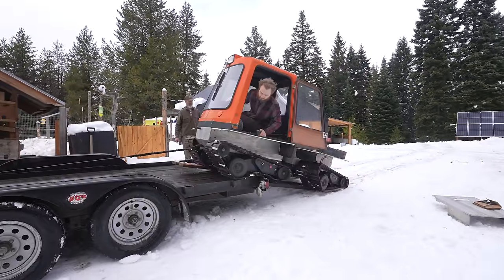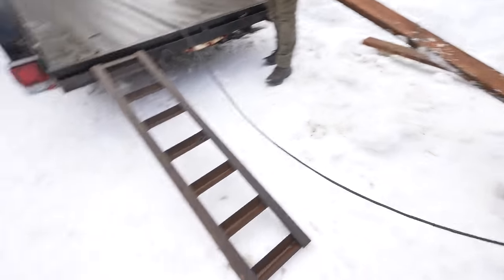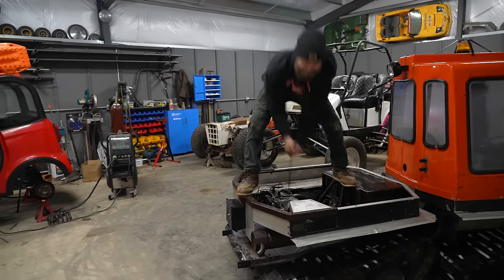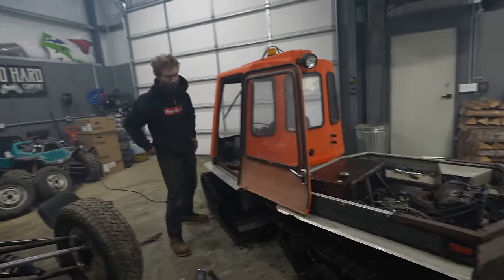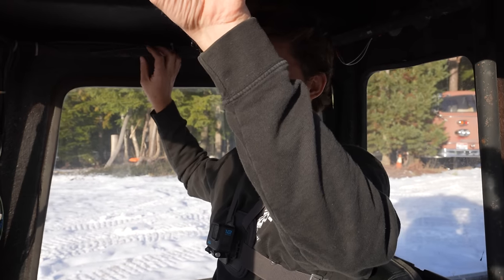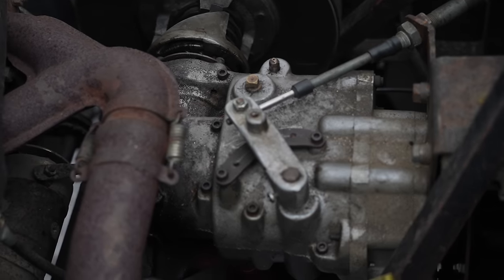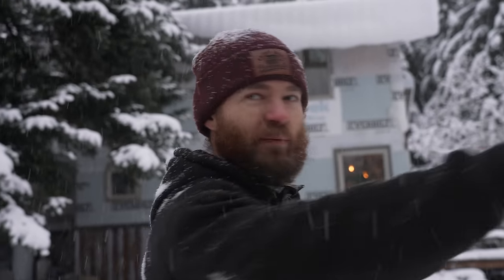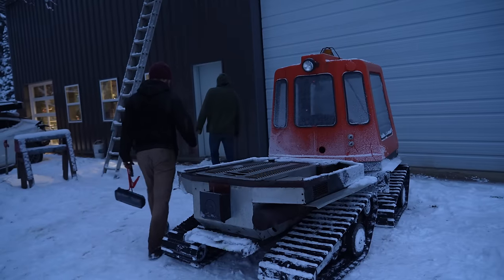We Found a Rare Snow Cat!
We found an ultra rare arctic cat snow cat from the 70s with four tracks! We have been scouring the Internet for years for one of these, and finally found one that’s a good price and not too far from the garage! We’re planning on fully restoring the snow cat and adding a lot more horsepower to be a support vehicle in the mountains!

Sandpoint ID
83864